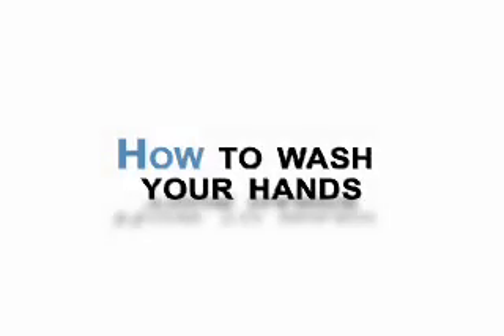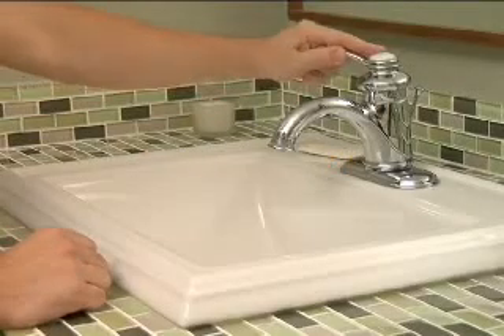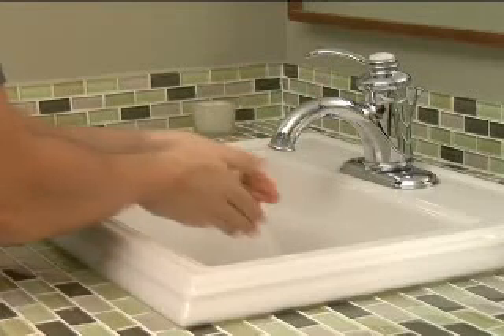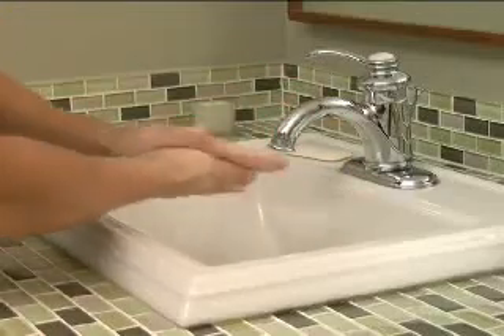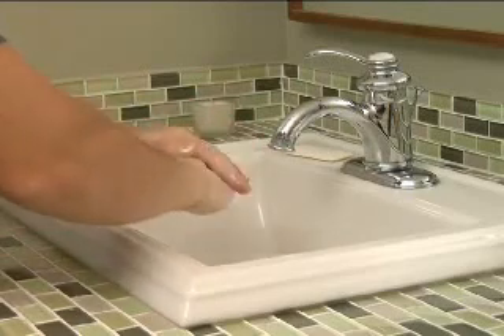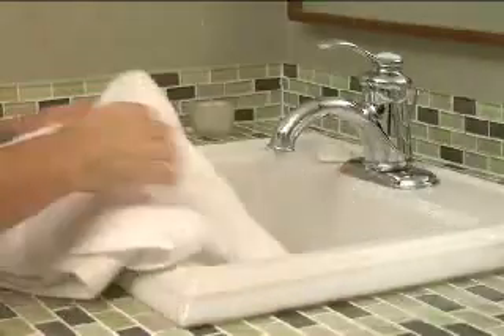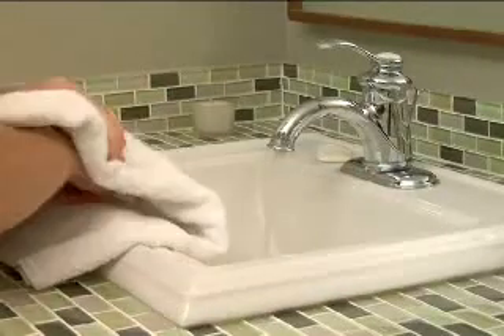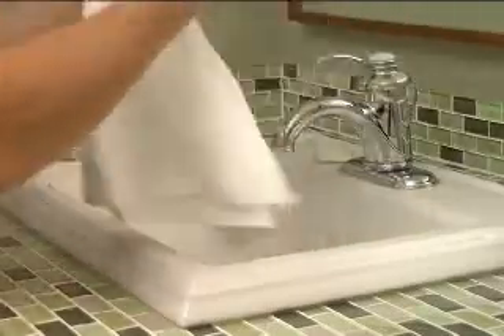How to Wash Your Hands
How to Wash Your Hands. According to the Centers for Disease Control and Prevention (CDC), hand washing is the "most important means of preventing the spread of infection." Here's how to wash them well and perhaps avoid a cold or the flu.